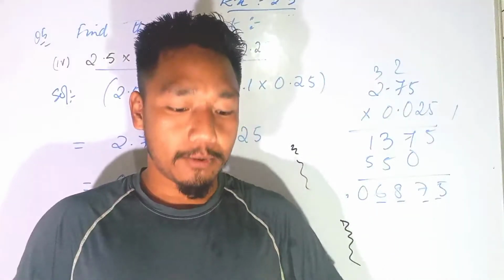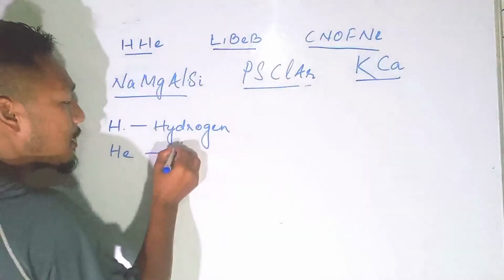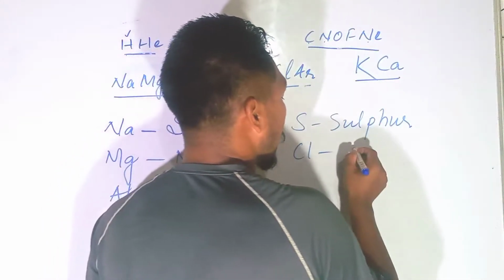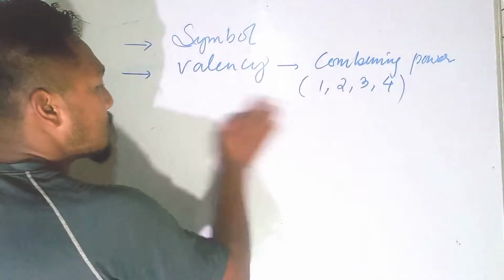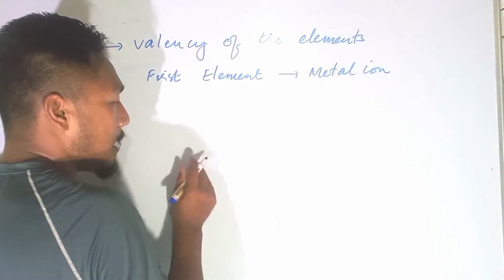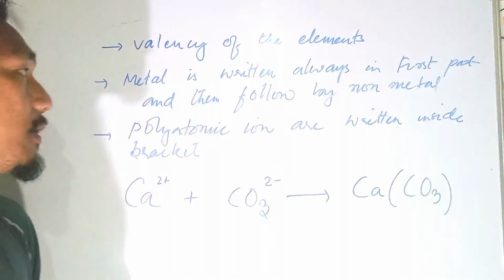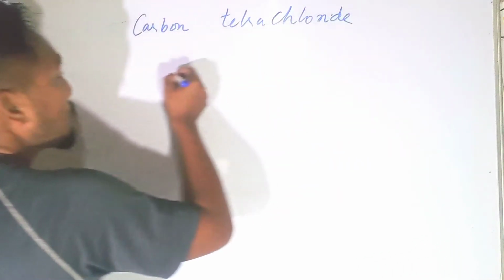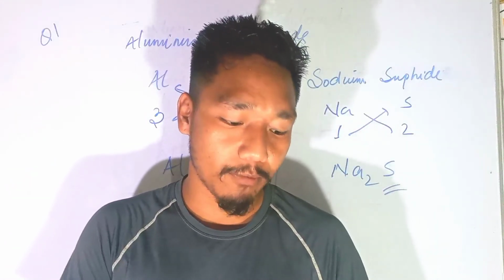CLASS 9|SCIENCE|CHEMISTRY| ATOMS and MOLECULES| PART 3